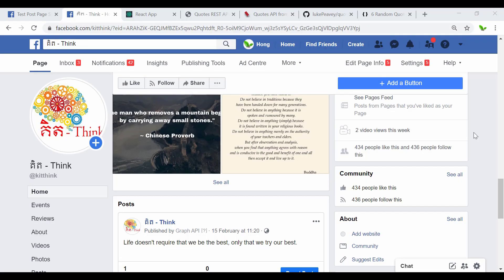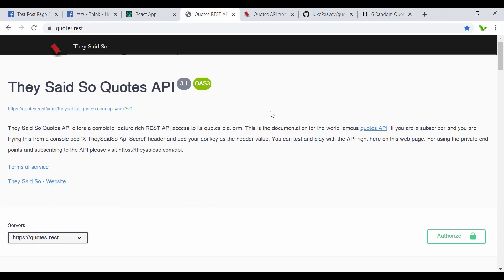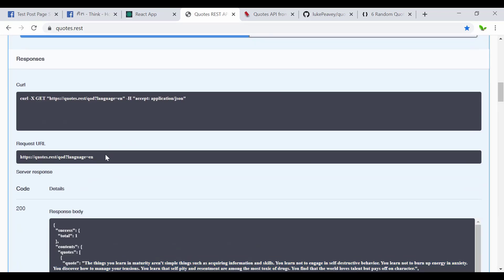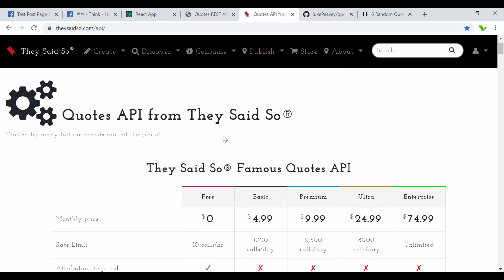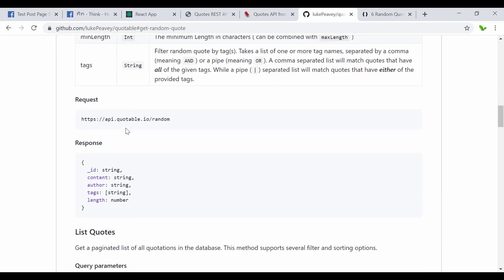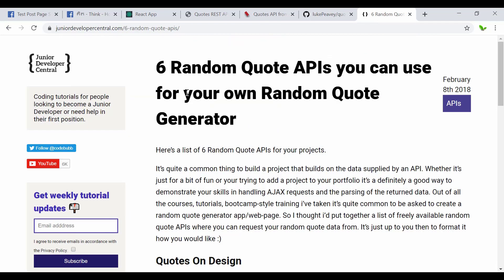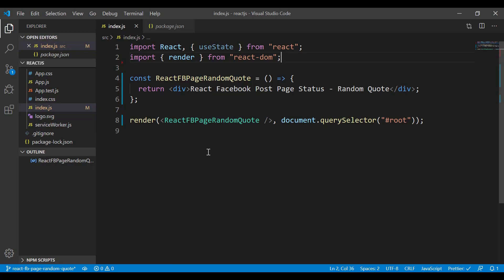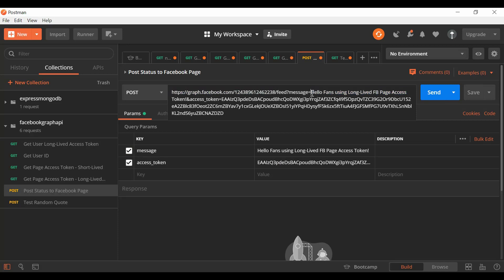Post Random Quote to Facebook Page with A Button | React Tutorial - Graph API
In this video, I will demonstrate to you how to use free quote APIs to post random quotes to Facebook page with a click of a button in ReactJS. The Facebook page long-lived access token is used in this tutorial. Let's enjoy this video!

G7X Mark II Camera